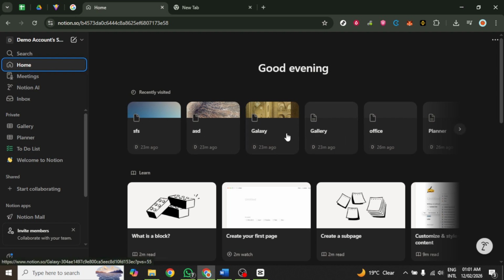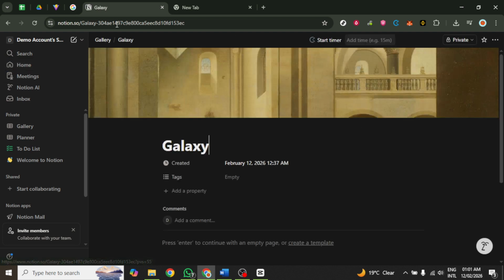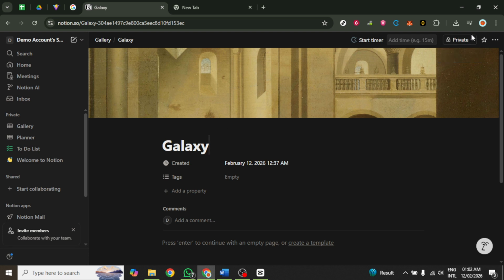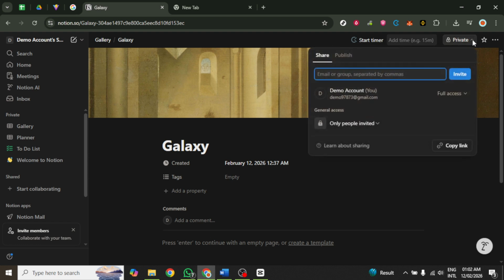How to share a Notion page with others[LATEST GUIDE]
In today's Video we cover, How to share a Notion page with others